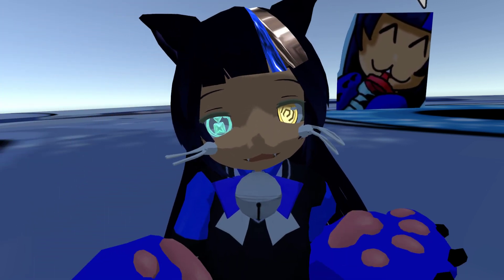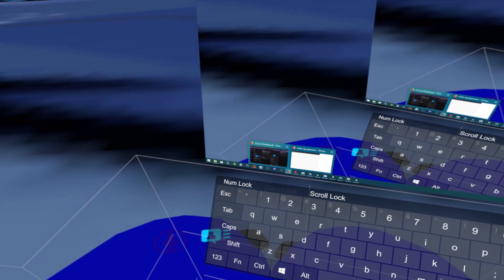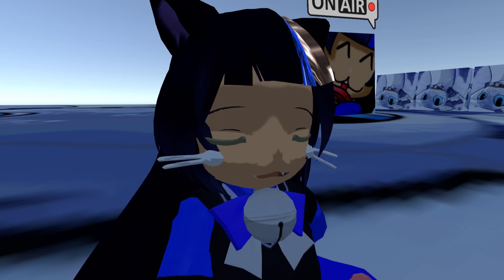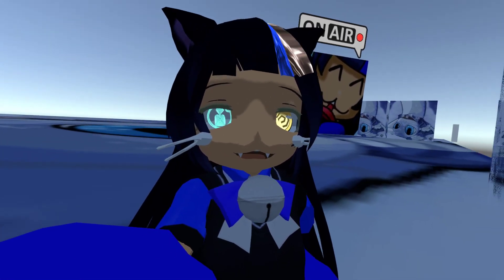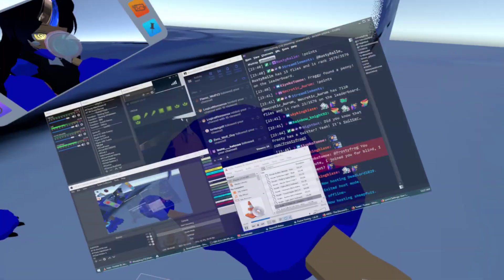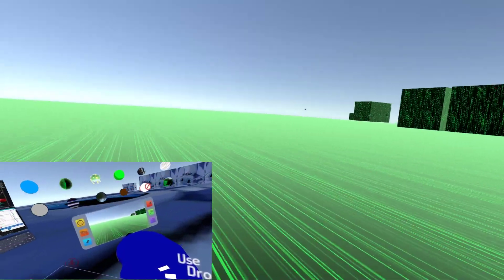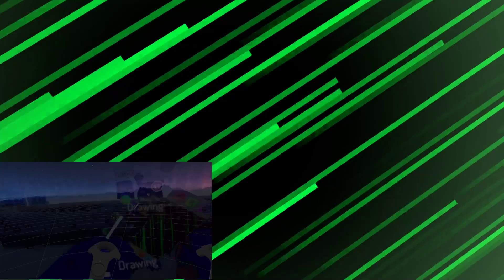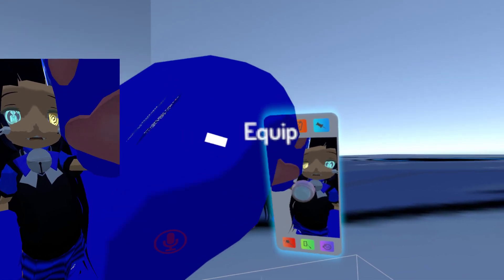OLD [VRChat] How to have a 3rd person streamer camera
I plan to make the new series cover everything in this video, along with everything that people have requested in regards to the camera and streaming with it (such as, what about Quest?).

Many people have asked me how to setup and use a third person camera on stream, similar to how I have it setup. Here's a video guide that I've made that explains just that.